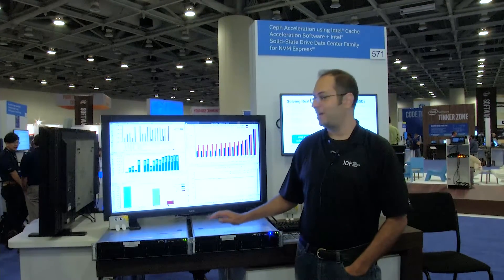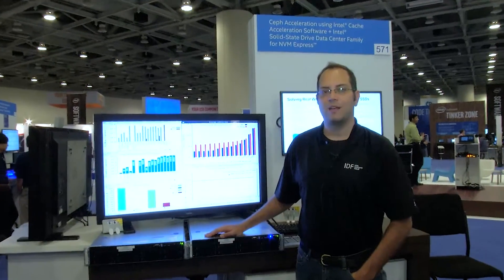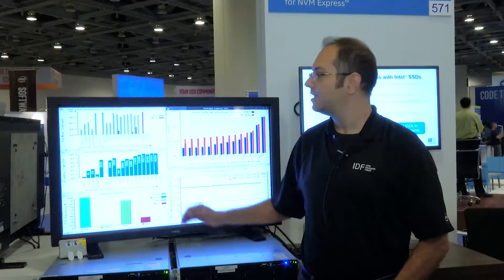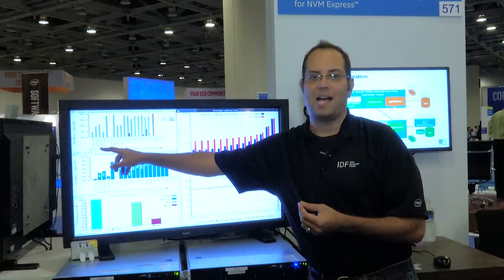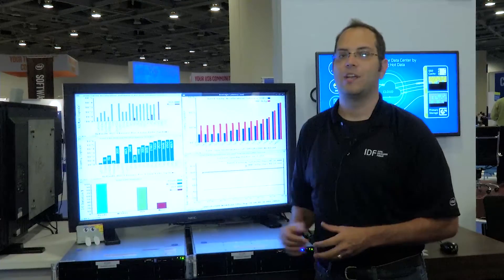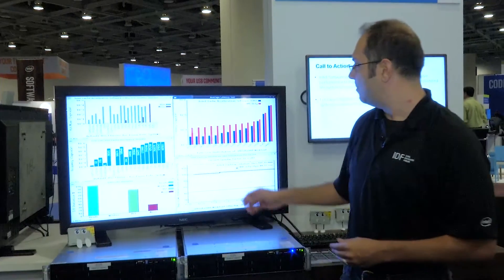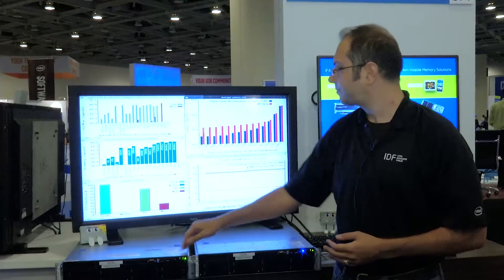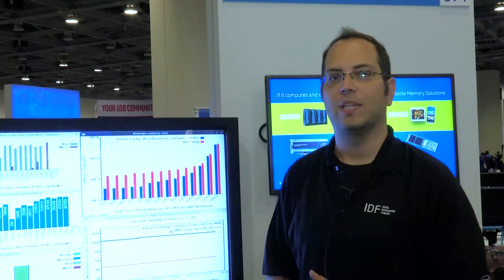Ceph IDF2015 Demo -Superfast ceph by Dave Leone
3X Ceph throughput, 1/5th Latency Ceph Acceleration Demo, Intel IDF 2015